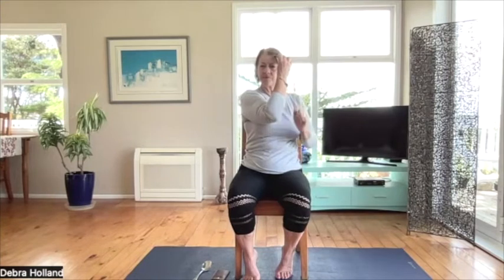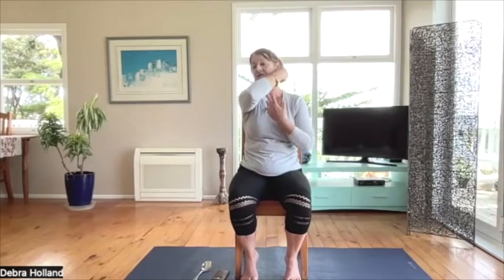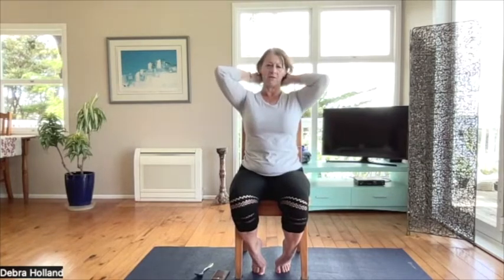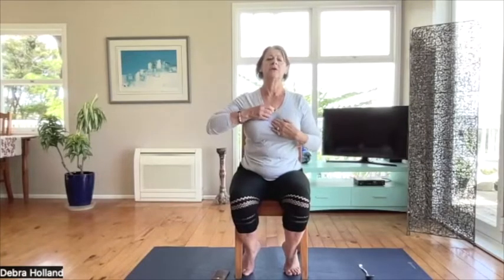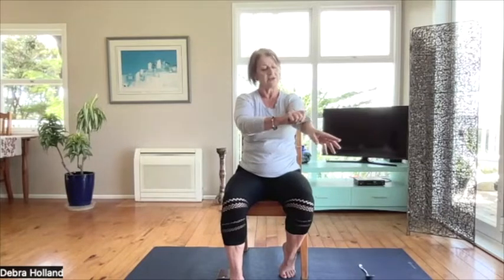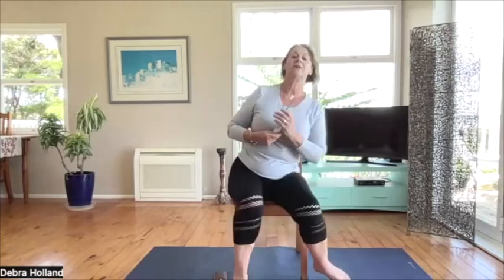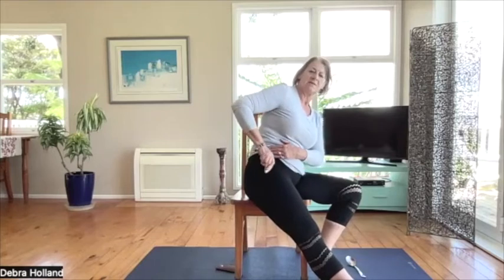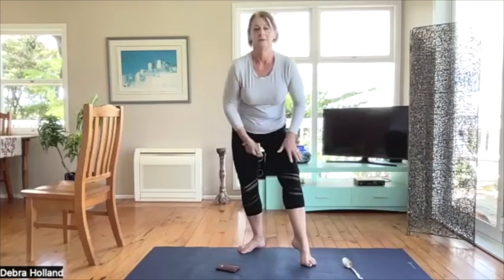Gua Sha Chinese Massage - Wholebody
This video explores Gua Sha - an ancient form of Chinese massage - you will need a Gua Sha tool or a metal kitchen spoon or ladle with rounded edges.